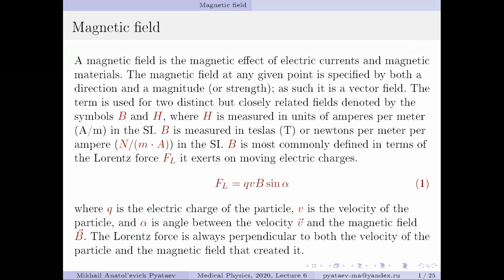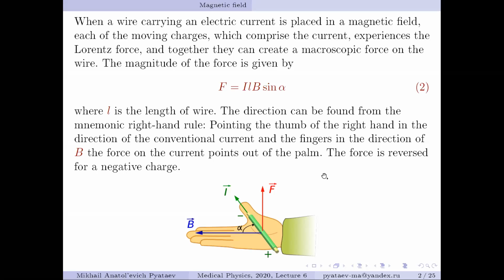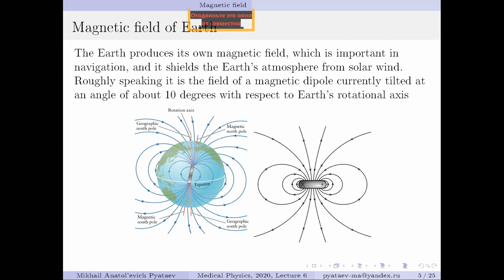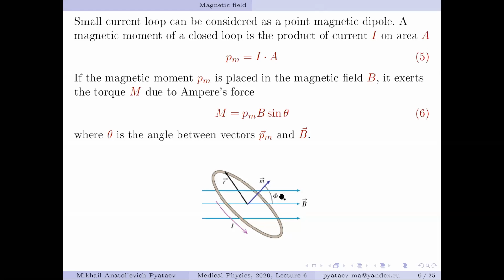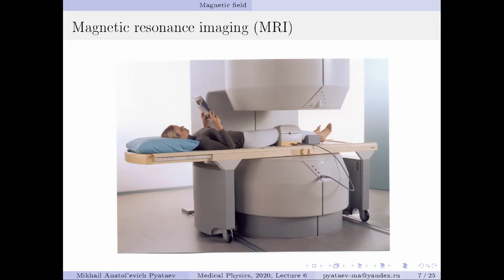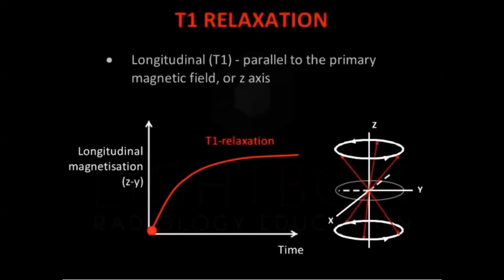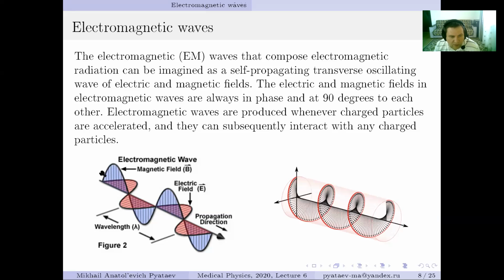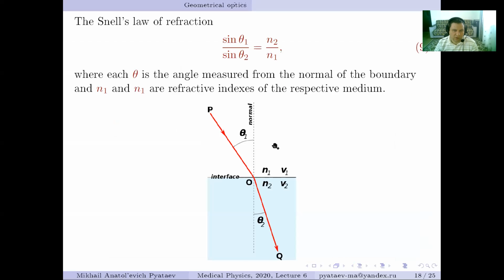Medical Physics. Lecture 6. Magnetic field (05/12/2020).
Lecture #6 on Medical Physics for the students of Medical Institute 2020.
Topics: Magnetic field, Lorentz force, Amper's law, Magnetic dipole, Magnetic resonance imaging (MRI), Electromagnetic (EM) waves,  EM spectrum.